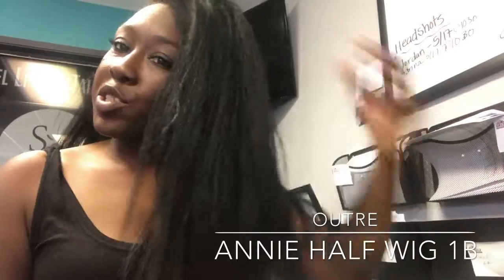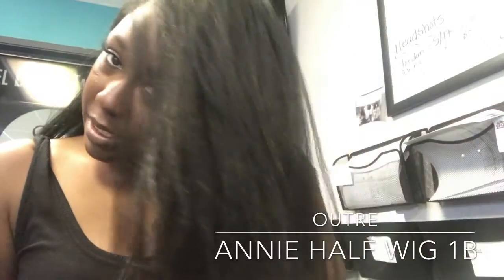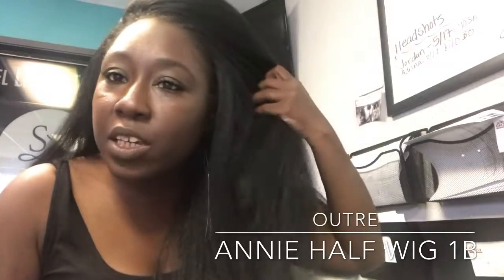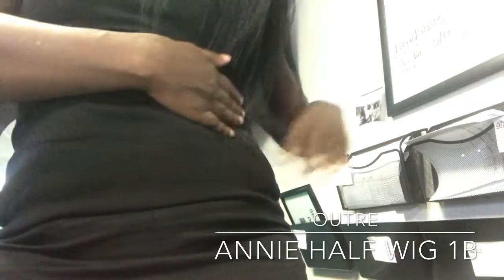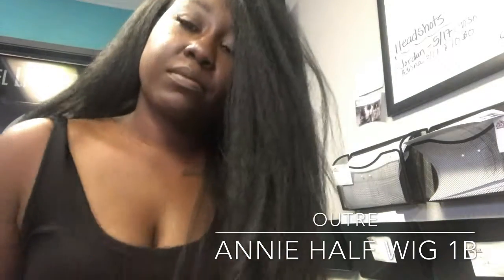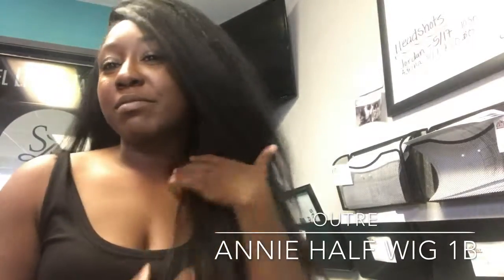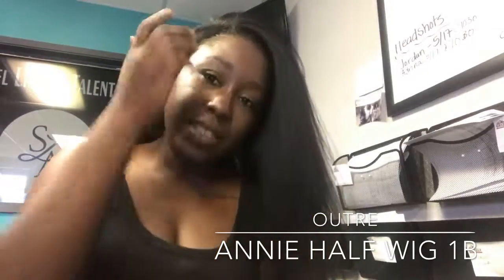Outre Annie l The infamous | Samsbeauty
Color 1b